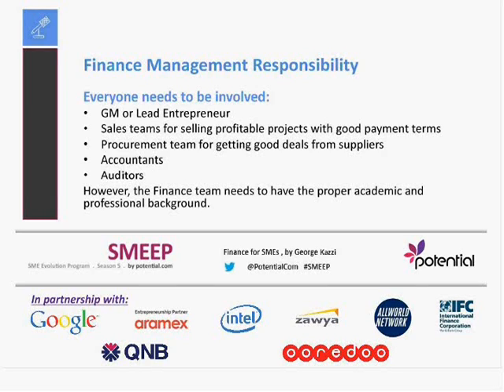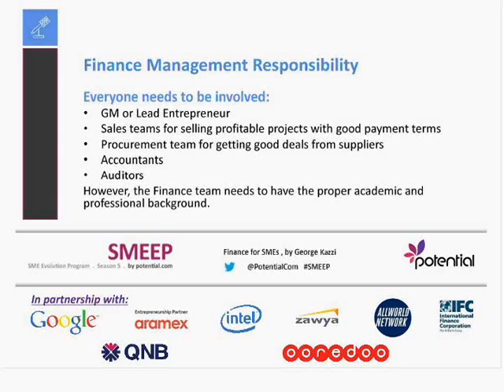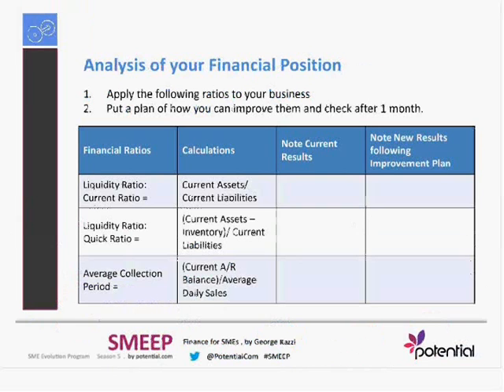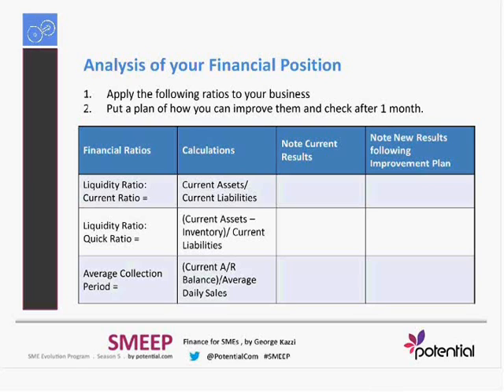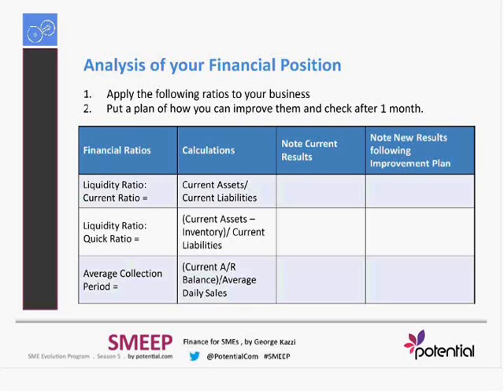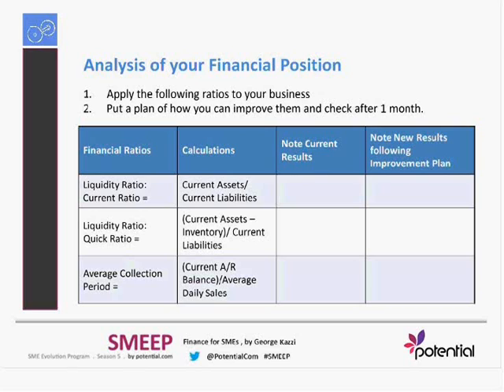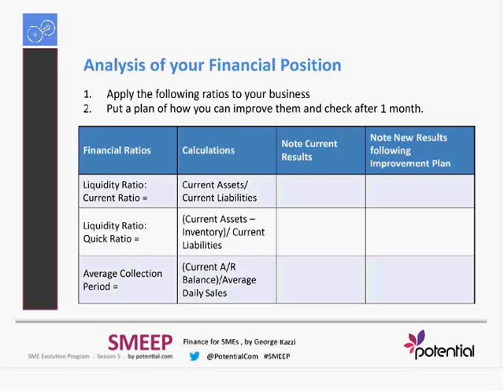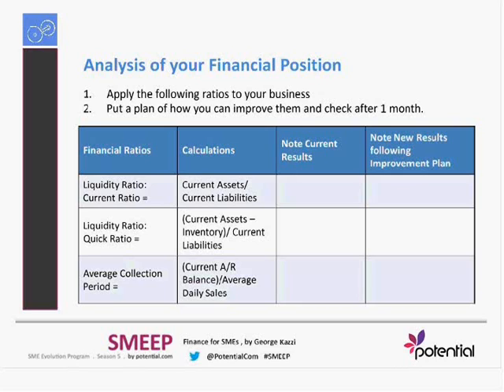Who should be involved in managing your financials ?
Finance Management responsibility. Every one needs to be involved.
In this video you will know the Financial management responsibility, on whom it falls on, and its importance in the company. General managers , sales team , procurement team, accountant, auditors, as it provides an exercise on analyzing your financial position: Financial ratios, calculations.

This video is part of the SME Evolution Program, a free online training program that supports and supplies your business with free seminars, funding opportunities and exposure!